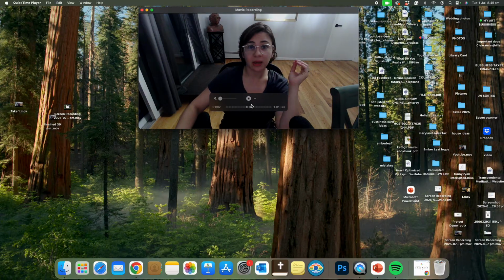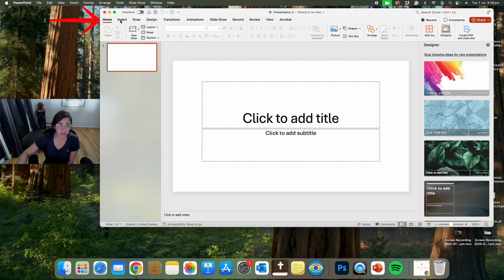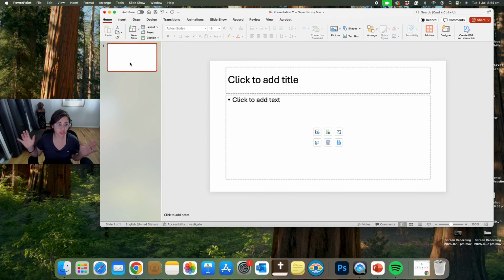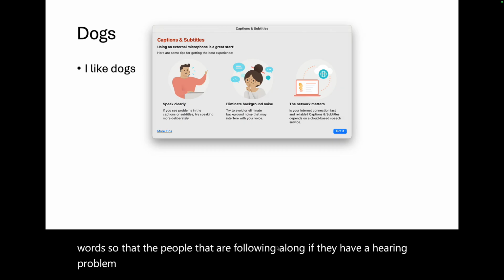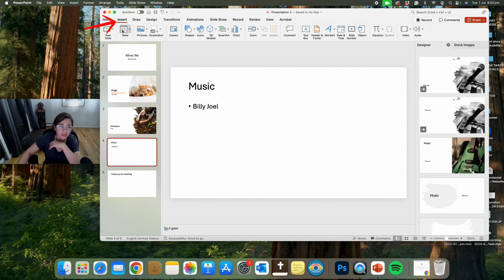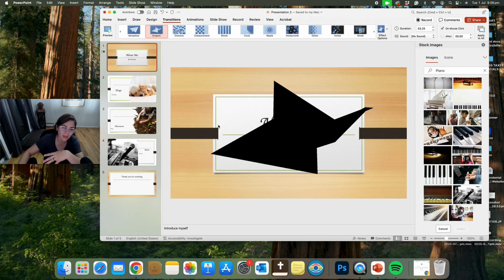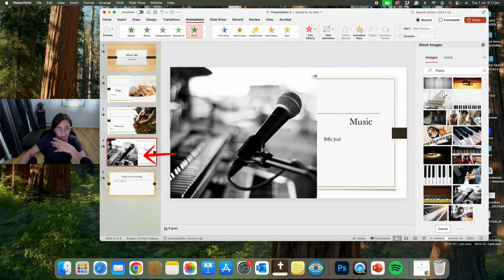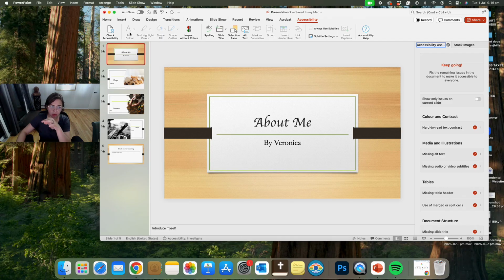How to Use Microsoft PowerPoint | Step-by-Step Tutorial for Beginners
How to use Microsoft PowerPoint for beginners (2026 step-by-step tutorial). If presentation anxiety, tech stress, or overthinking is holding you back, this complete PowerPoint guide makes building clean, professional slides fast, easy, and stress-free.

Whether you’re a student presenting in class, a professional managing workplace presentation anxiety, or a teacher building a lesson, I’ll walk you through how to create, design, edit, and present a PowerPoint slideshow from start to finish.

📌 IN THIS POWERPOINT TUTORIAL, YOU’LL LEARN HOW TO:
• Open Microsoft PowerPoint and navigate the ribbon interface easily
• Create a new presentation and choose professional presentation templates
• Add, delete, reorder, and organize slide layouts without frustration
• Format text, change fonts, and adjust alignment for maximum readability
• Insert pictures, icons, shapes, and media elements cleanly
• Design slides that look clear, modern, and engaging (not cluttered)
• Present with confidence using Presenter View and Slideshow Mode
• Save, export as PDF, and share your PowerPoint files securely

🎯 THIS TUTORIAL IS PERFECT FOR:
🎓 Students preparing for class presentations
💼 Professionals reducing workplace presentation anxiety
👩‍🏫 Teachers and educators building lessons
🧑‍💻 Beginners learning Microsoft Office at their own pace
👵 Seniors looking for a simple, clear technology guide
📊 Anyone creating their very first presentation

You do NOT need prior experience with PowerPoint. I explain everything step by step so you can build your slides alongside me with total peace of mind.

👋 Hi, I'm Veronica! I make practical, easy-to-follow videos designed to reduce anxiety, break down complex topics, and make everyday challenges easier to navigate.

ℹ️ Note: Microsoft updates PowerPoint periodically, so minor menu layouts may vary slightly depending on your version.